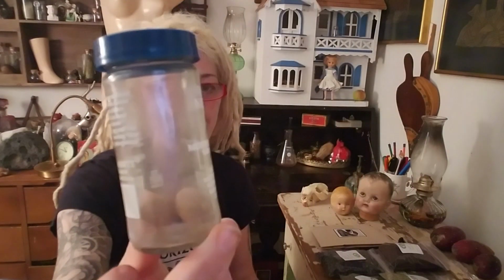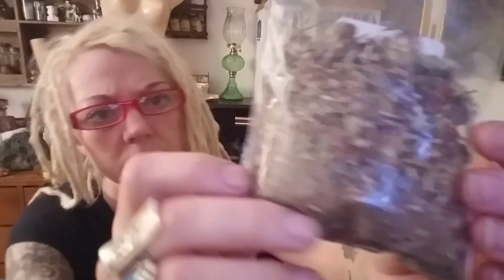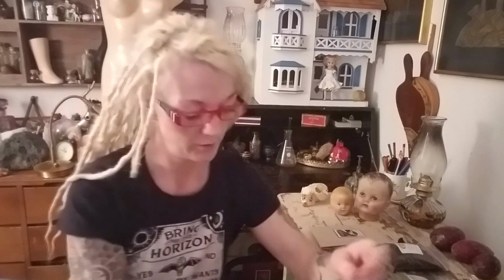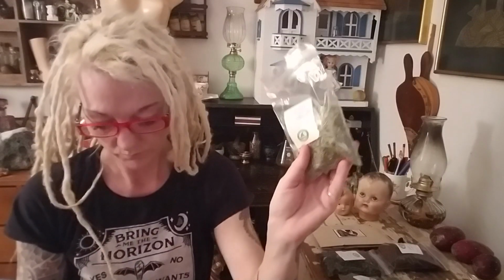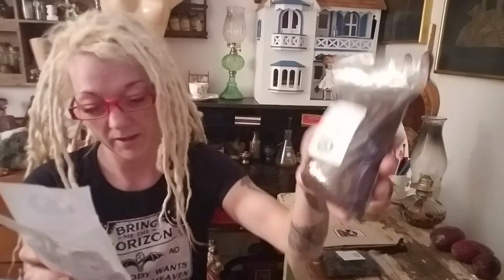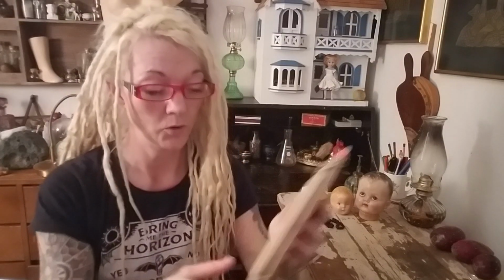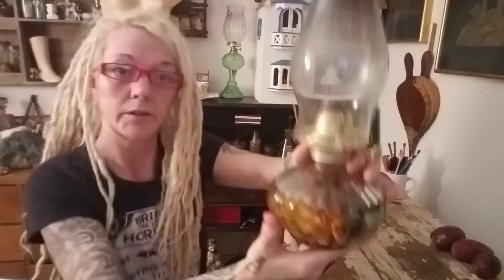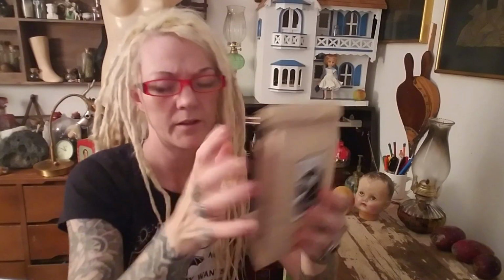Use bulk bins in Herbalism and witchcraft yo save $Money!!! THE TAXIDERMY WITCH